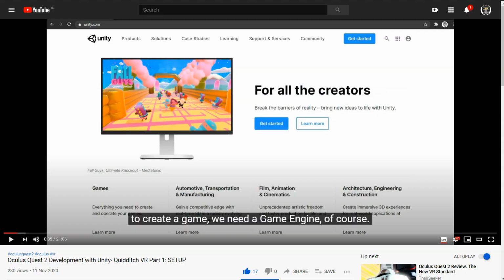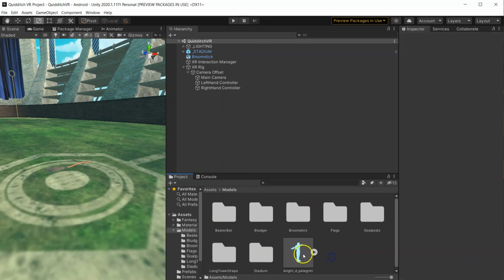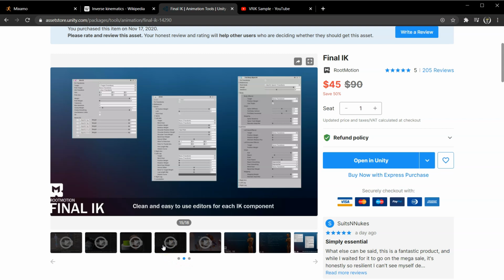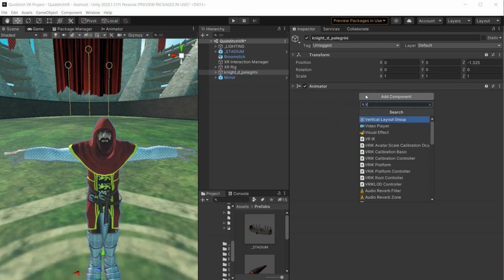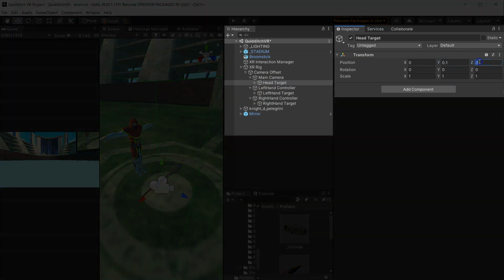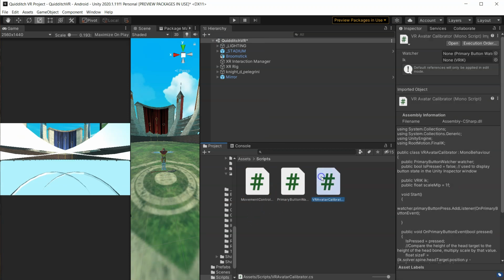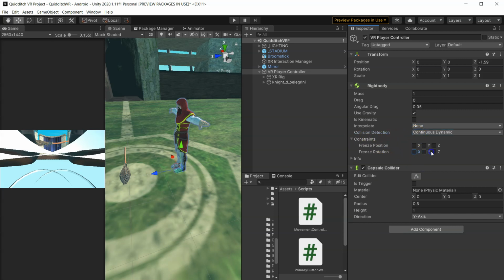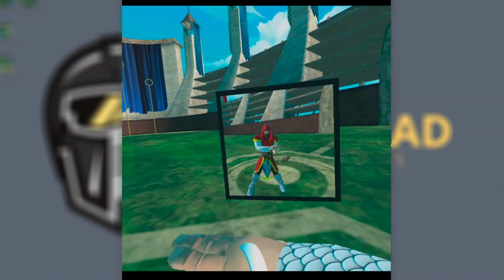Oculus Quest 2 Development with Unity- Quidditch VR Part 2: Full Body VR with FINAL IK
Welcome to the second part of the Oculus Quest 2 Development tutorial series where we build a Quidditch VR Game from scratch.

In this video, we will learn how to implement a full-body VR system into your VR game. As the IK system in Unity, we use FINAL IK which is an amazing asset, especially for VR IK.

Note that you need to have or buy the Final IK asset on Unity Asset Store in order to follow this tutorial.